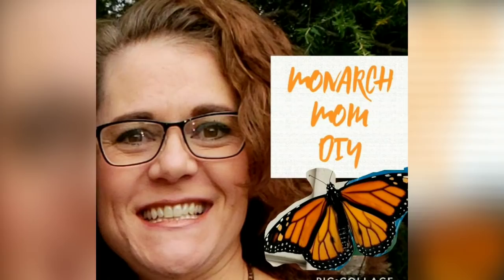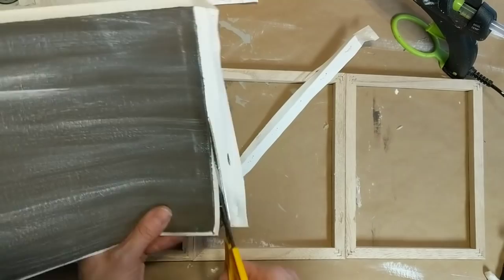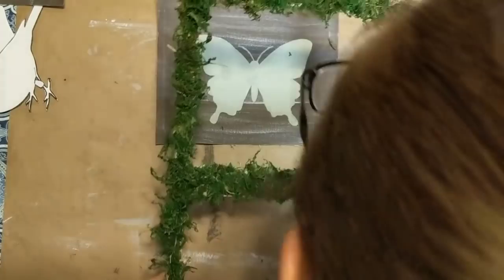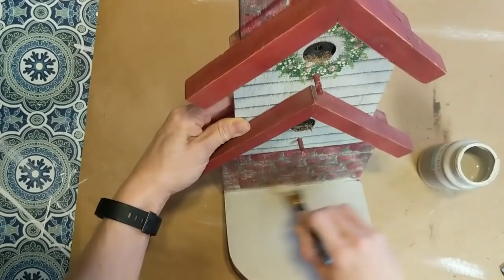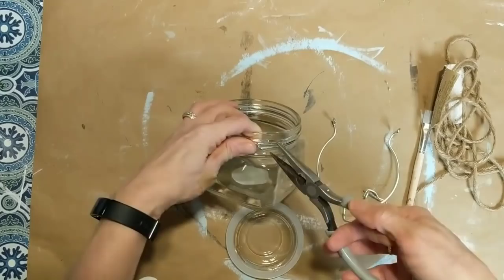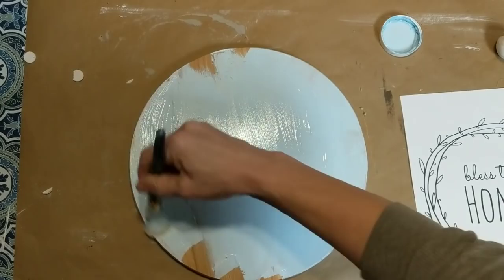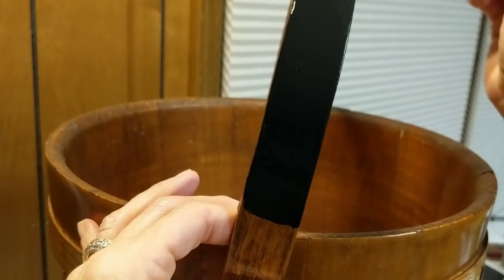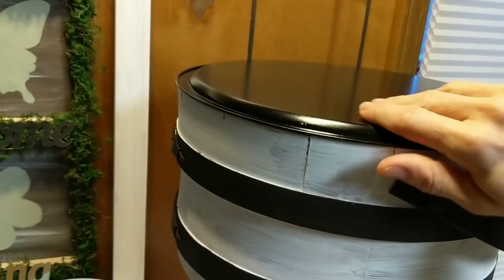SPRING FARMHOUSE THRIFT STORE DOLLAR TREE MAKEOVER DIYS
Hey Everyone!
A bunch of you wanted to see some more thrift store makeovers so here is a Spring edition to get us started.  I hope you love what I made with these four projects. They sure were fun to create using items I found at the thrift store combined with some items from Dollar Tree.

HERE IS THE TUTORIAL ON TRANSFERRING WORDING TO SIGNS:
Blessings!

SIMPLY EARTH MONTHLY ESSENTIAL OIL RECIPE BOX